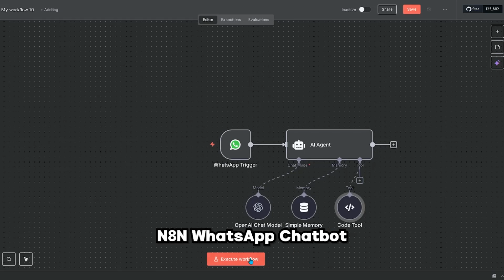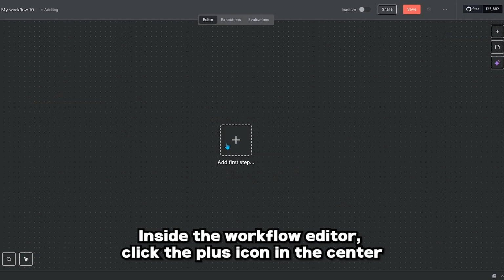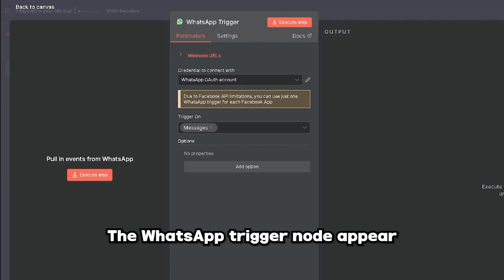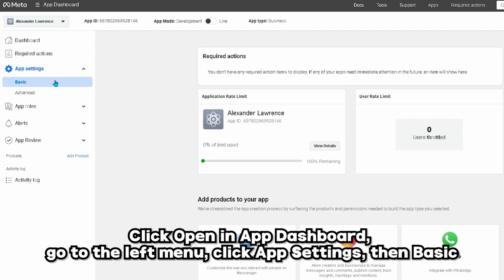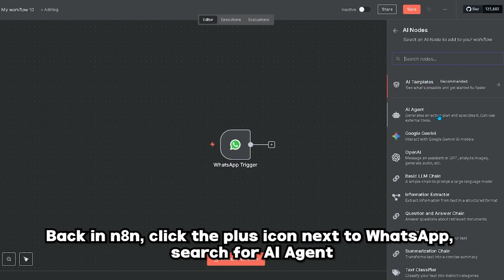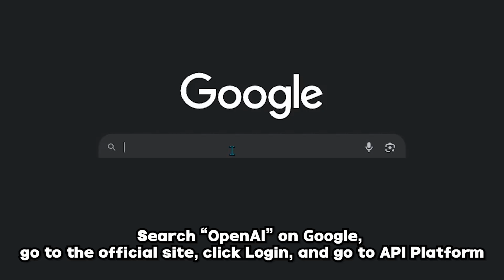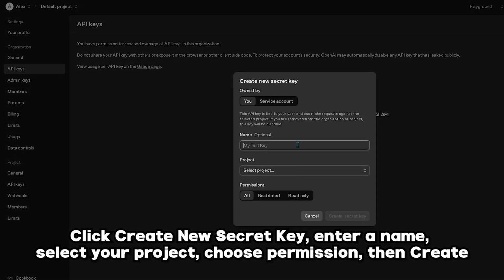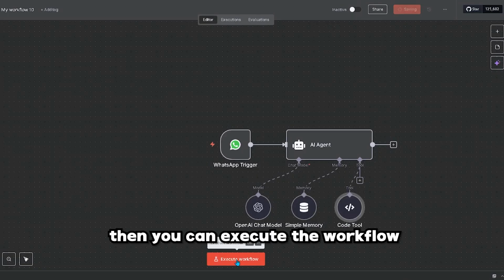N8N WhatsApp Chatbot (𝟮𝟬𝟮𝟲) | BEST FULL GUIDE | NO Yapping, To The Point | FAST & EASY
No Copyright Vlog Music for Videos